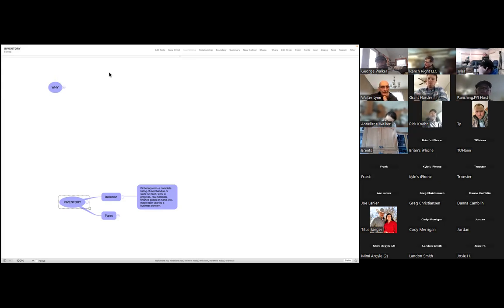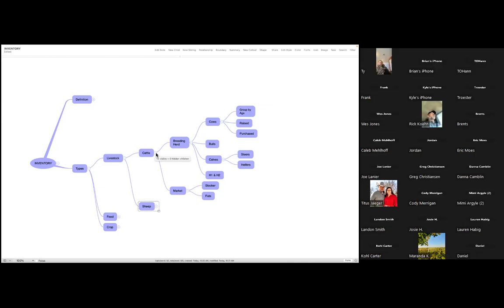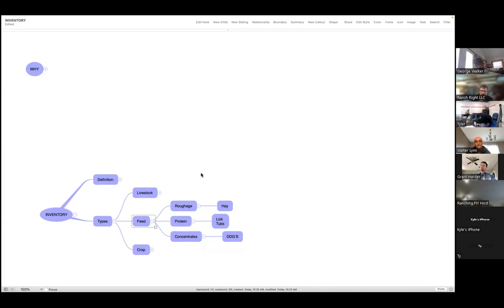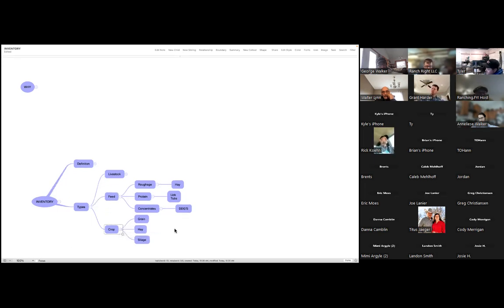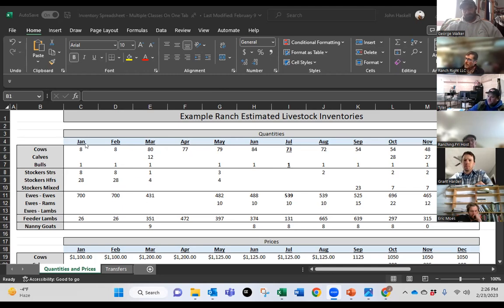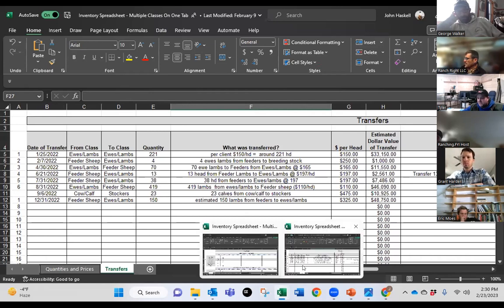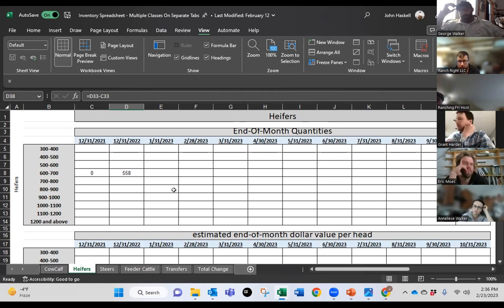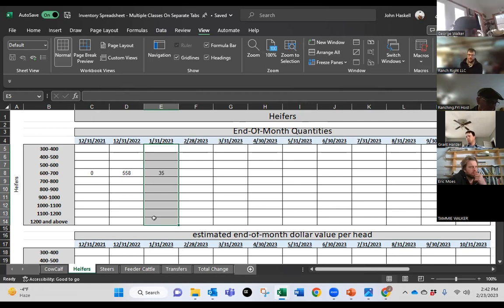7. Understanding Your Finances: Inventory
The livestock business is somewhat unique in the dynamic nature of the value of inventory. We explore the importance of understanding changing inventory values in our financials. We also introduce our new client tools for tracking and sharing inventory information.

Walter Lynn, CPA is a long-time student of Ranching for Profit and Holistic Management. Working with Ranch Right LLC, he continues to pioneer accounting techniques that give ranchers and farmers access to the critical metrics they need to build a great ag business.

At Ranch Right LLC we guide ranchers and farmers to build more profitable businesses that build wealth. Timely access to great financial metrics are critical to running and growing a successful business.